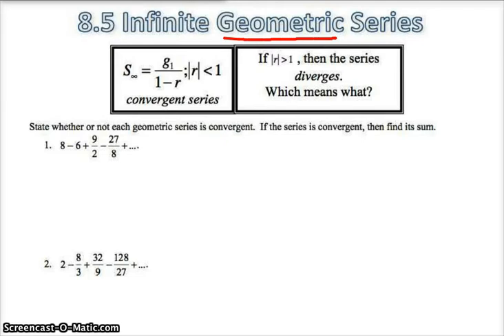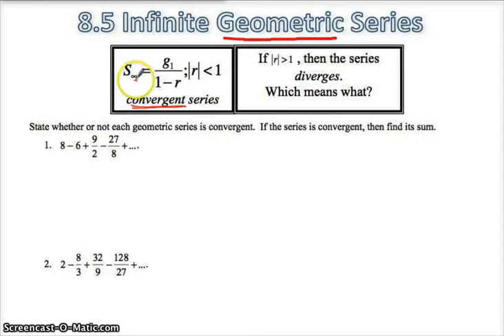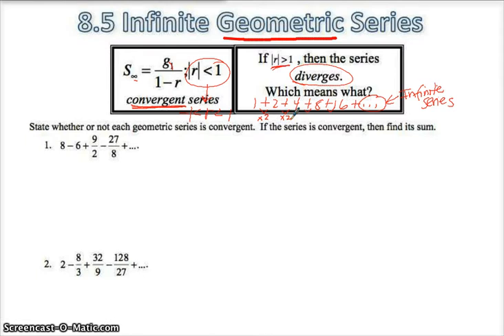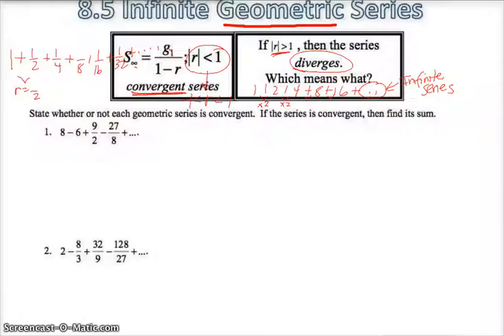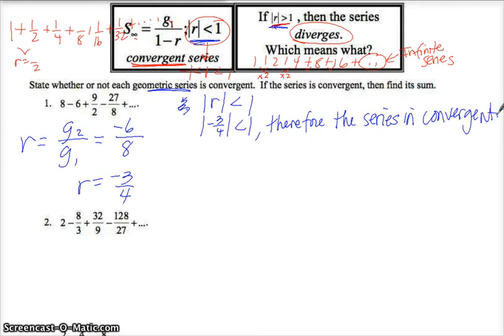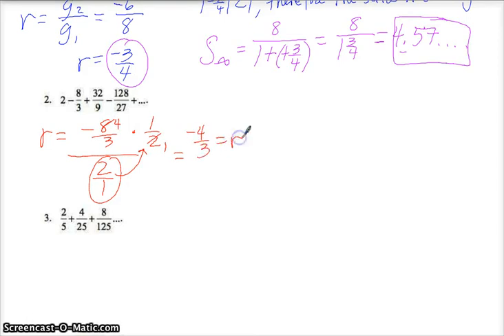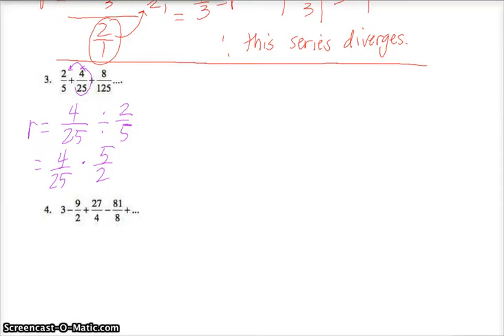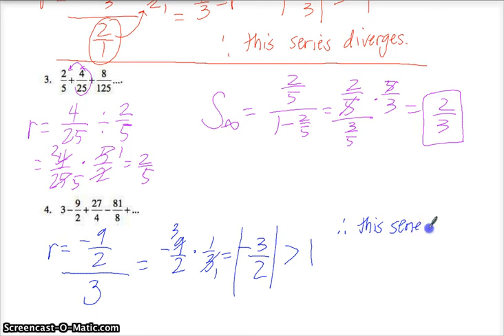FST 8 5 Infinite Series